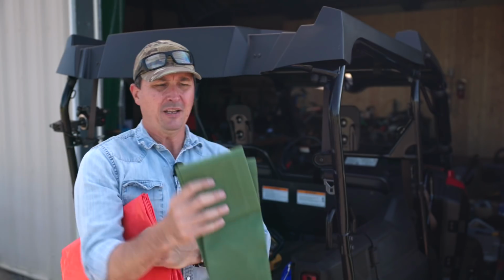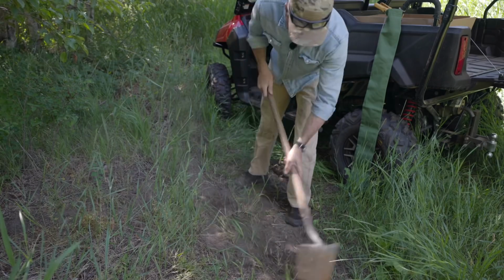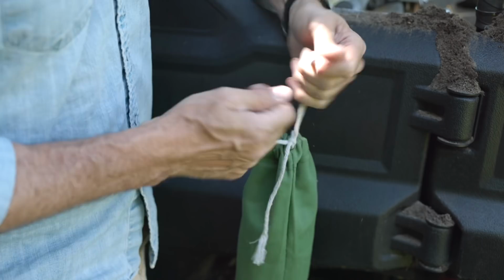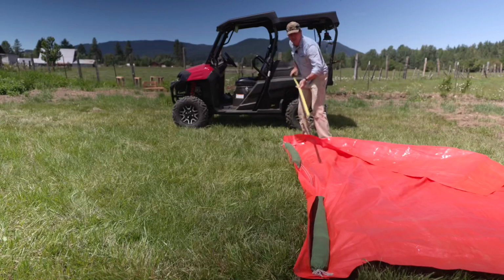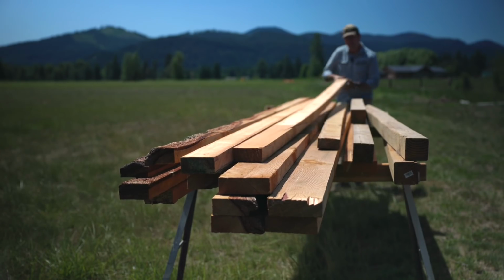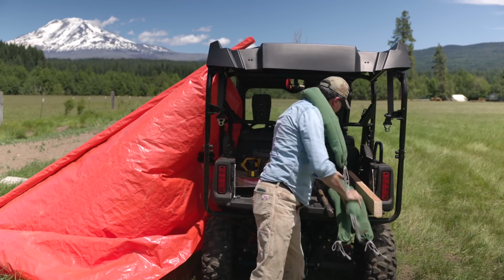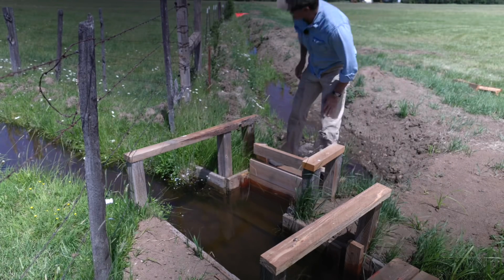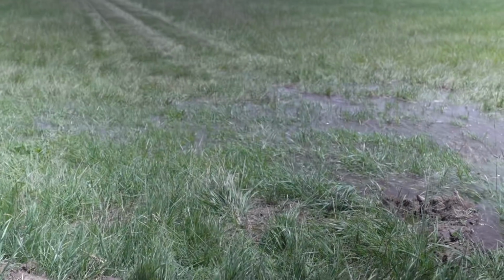Why My Farmer Neighbors Think I'm CRAZY